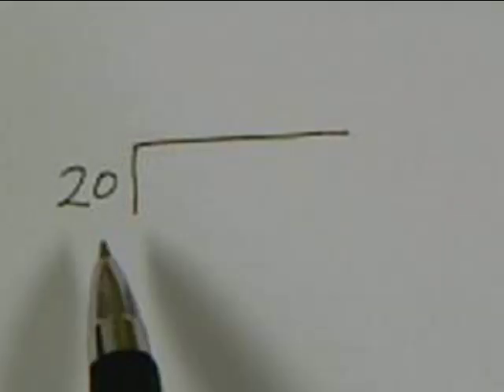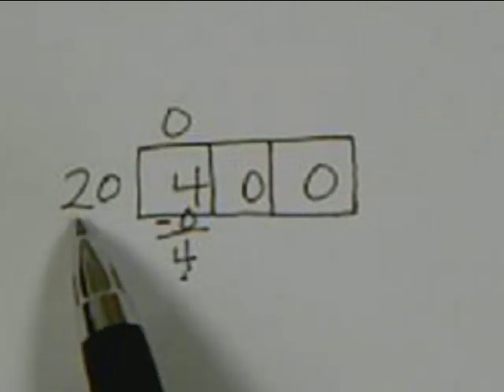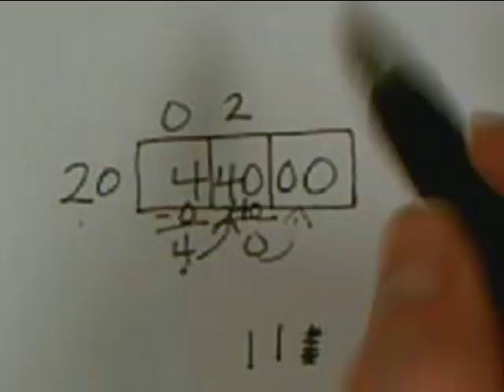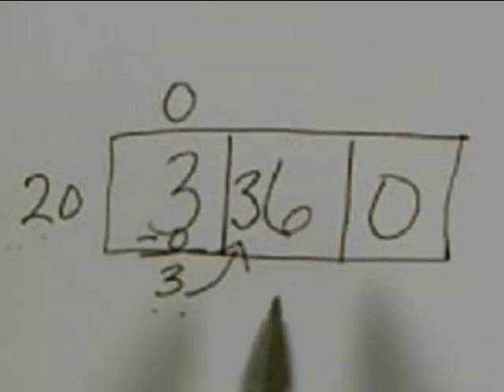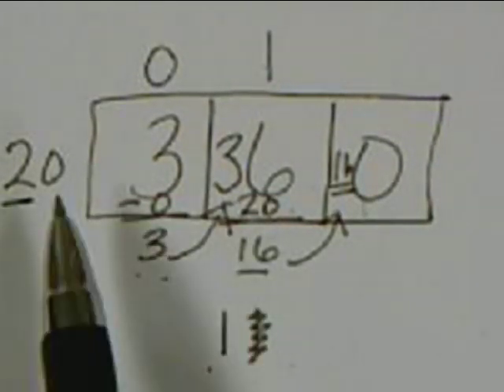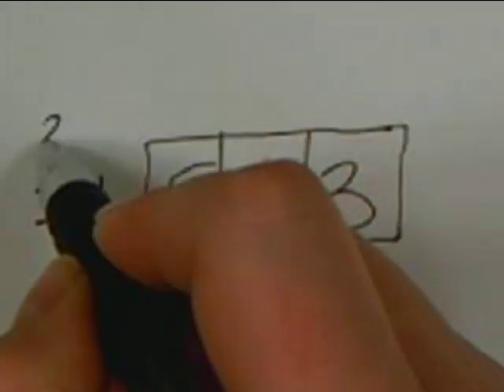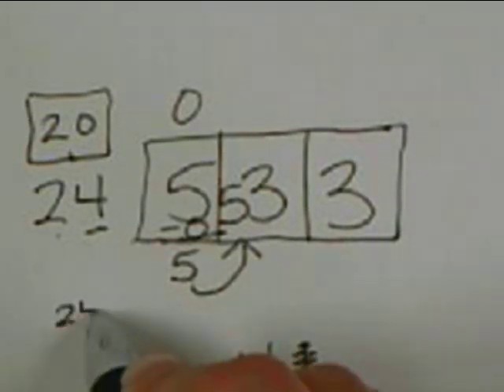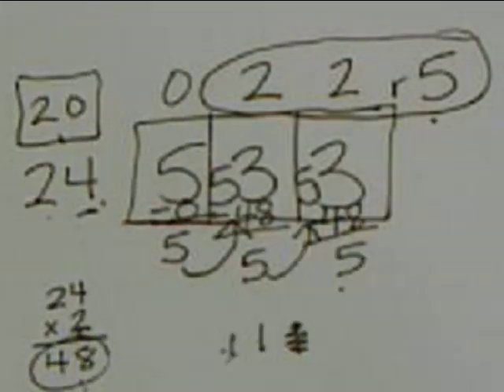Long Division with Two Digit Divisors.avi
This lesson covers long division with two digit divisors part one.